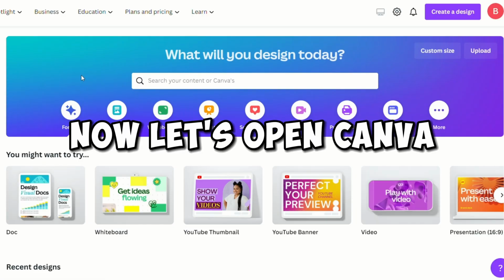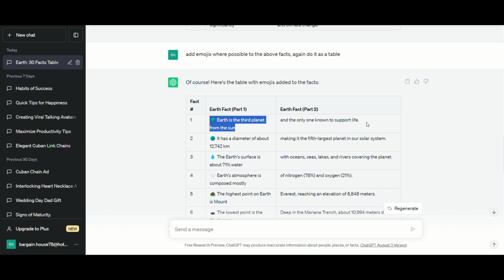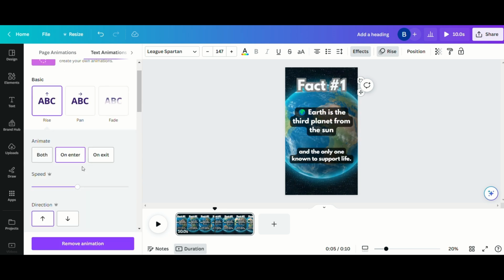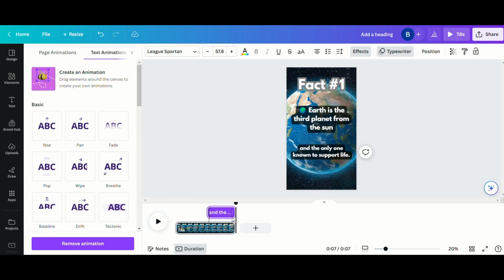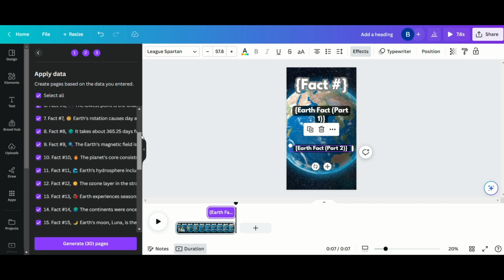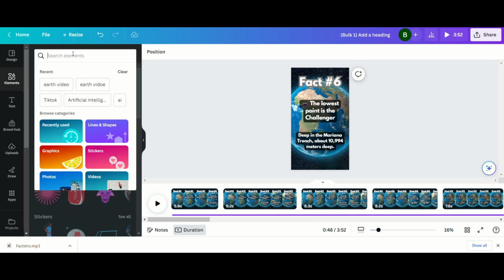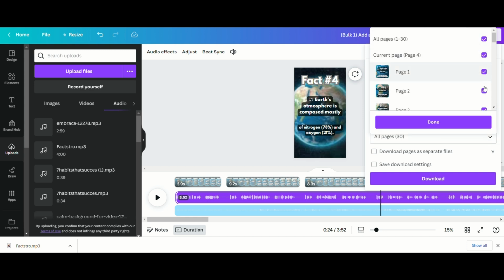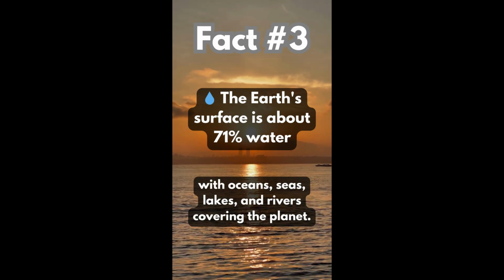Bulk Create videos in Canva and ChatGPT For YouTube Shorts, TikTok, & Instagram Reels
Looking to bulk create YouTube shorts in Canva fast? This can be used for your TikTok, YouTube Shorts, Facebook and Instagram Reels. Or virtually any video you may need to swap the contents and automate the process.

In this video, you will learn an incredible hack that will allow you to generate quotes with ChatGPT and bulk create 30 YouTube shorts using Canva's feature, all within minutes! With this method, you can easily create high-quality content in bulk, saving you time and effort. But most importantly, it can make you lot's of money! By implementing this strategy, you have the potential to earn more than $ 30,000 each month. Making this a must-watch video for anyone looking to scale their content creation and income.

BULK CREATE is available in the PRO version of Canva only. Below is the link of Video Tutorial where you can quickly learn how to get Canva PRO version for free for 30 days